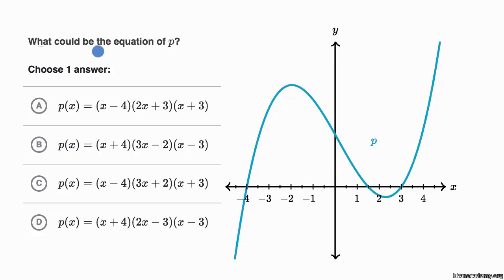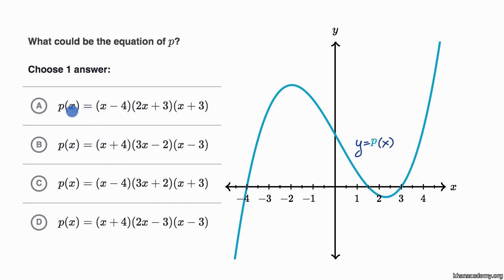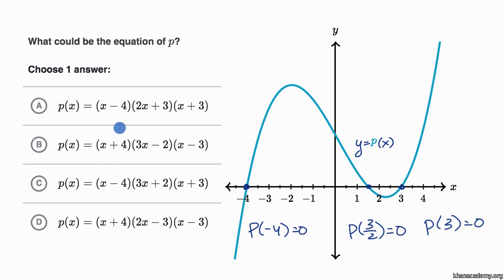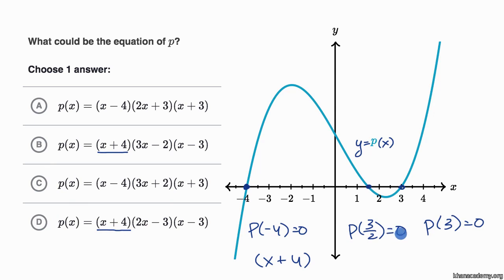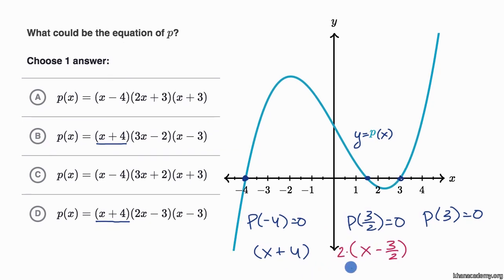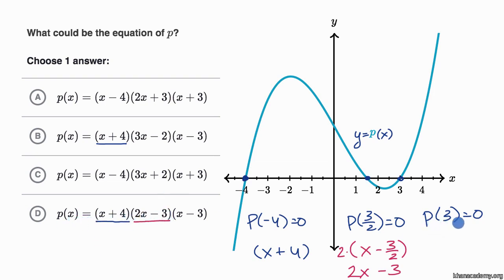Khan academy||Polynomial Class 10|| Part 2